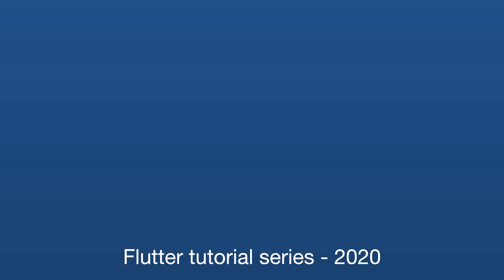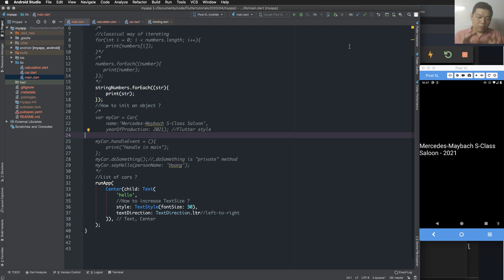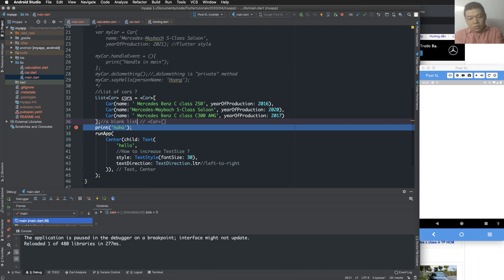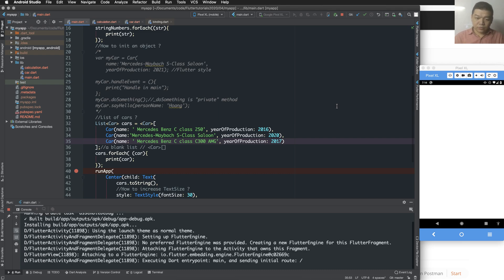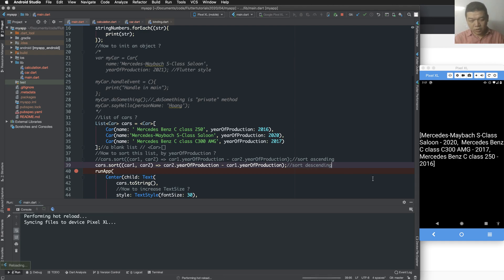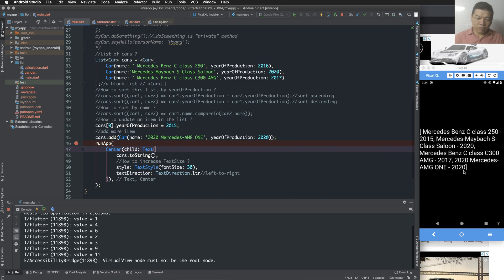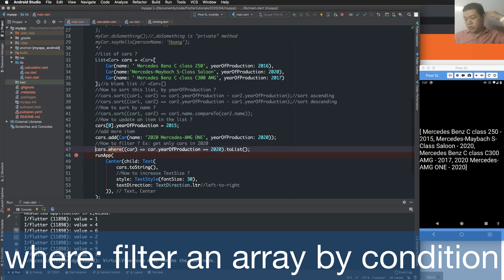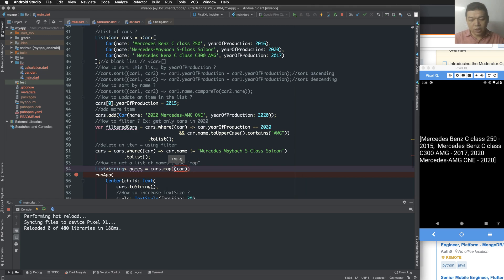04-Dart basics-CRUD a list of objects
This video show you how to do some basic CRUD operations with a list of objects in Dart
Code: